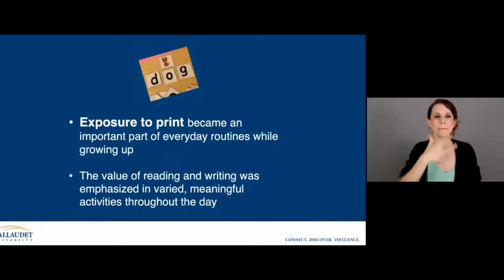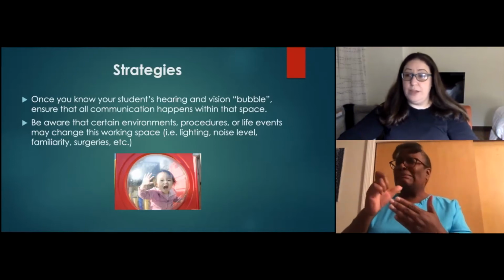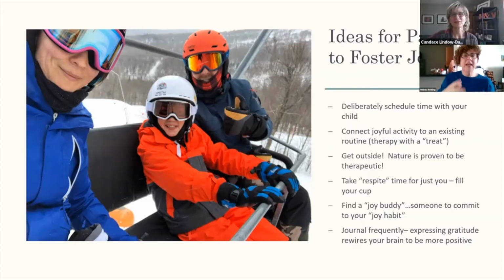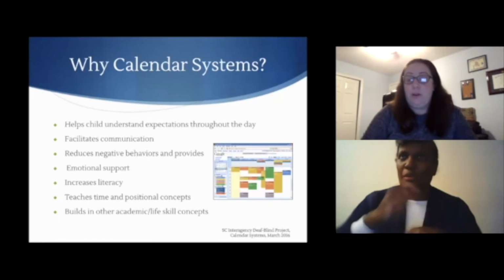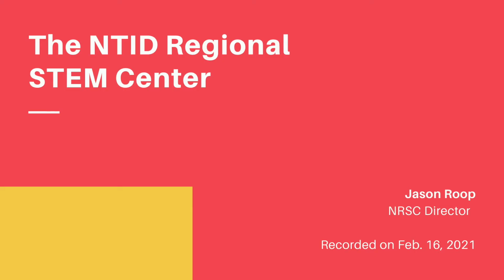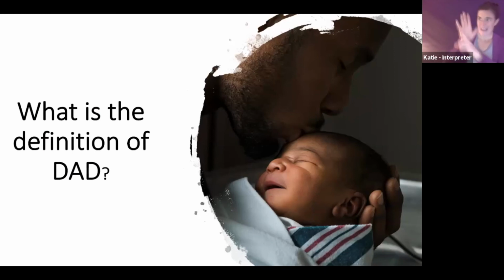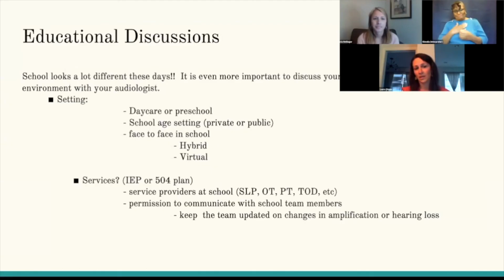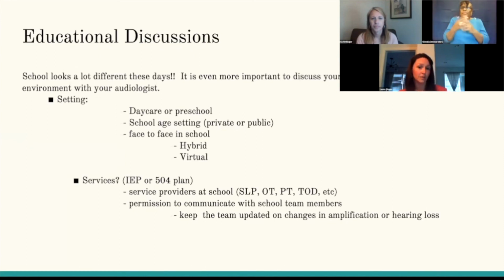Topic Tuesday: Highlights from 2020-2021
Here is a recap of the highlights from our Topic Tuesday series in 2020 and 2021. Beginnings SC partnered with SC Hands & Voices to host these monthly webinars for parents of deaf and hard of hearing children, as well as the professionals who serve them. The Topic Tuesday series will resume in the fall of 2021.